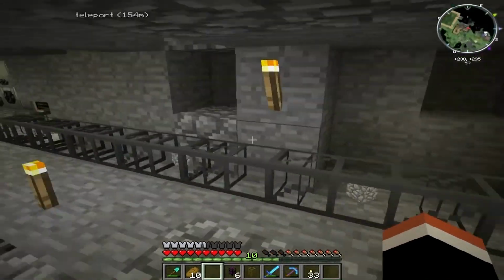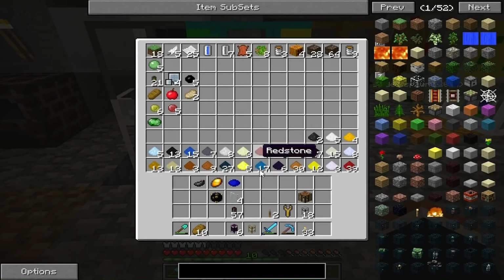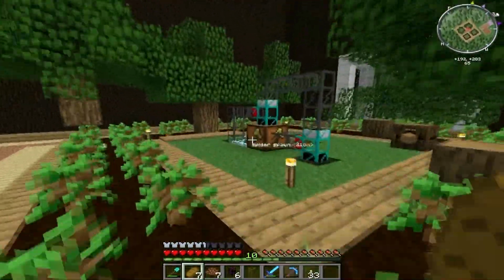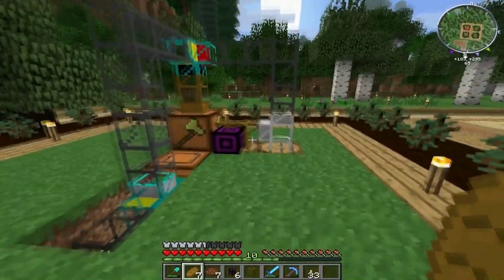Minecraft FTB Turtle mining ops plus sorting system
In this video I'll show you how to mine without using a quarry but with turtles (cheaper option) plus the start of our sorting system